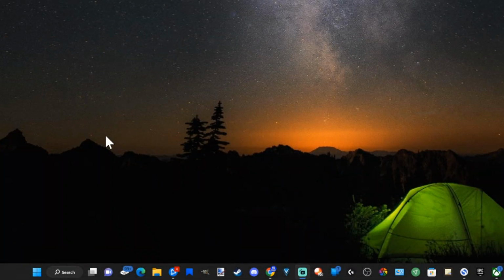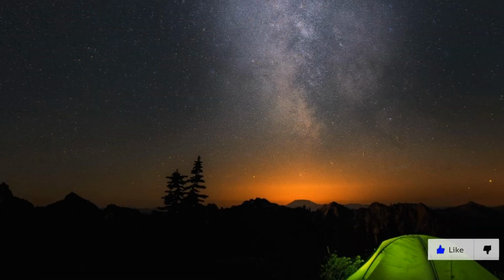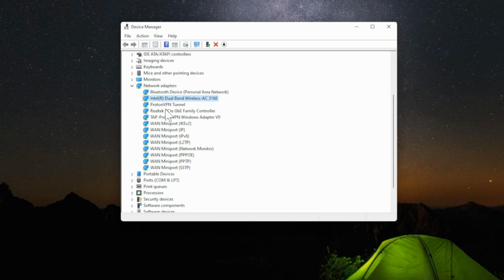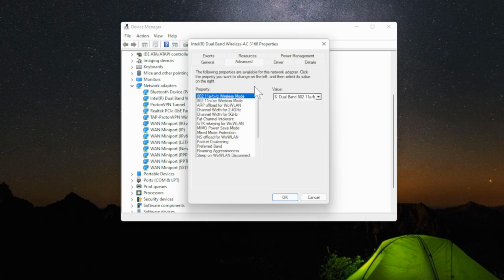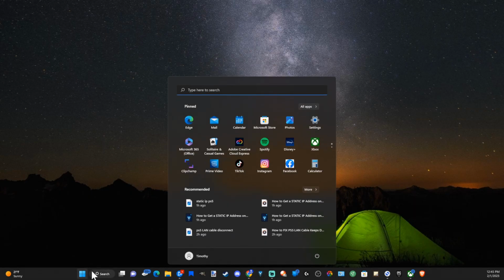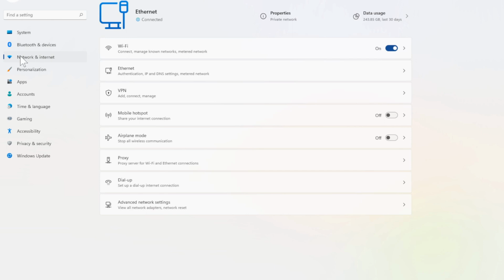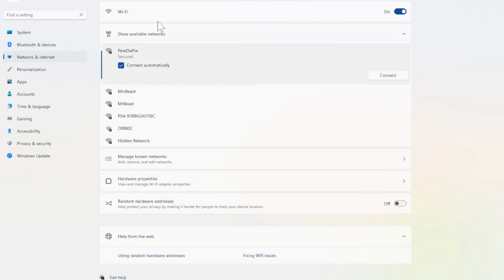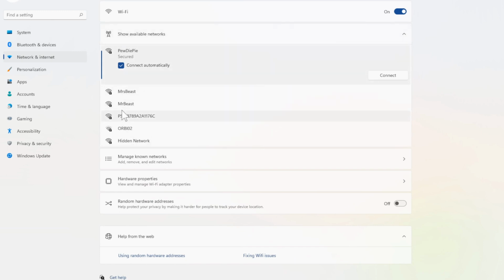How to Force Connect to 5ghz WIFI on Windows 11 PC (Fast Tutorial)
Do you want to know how to Force Connect to 5ghz Wifi on Windows 11 PC! To do this go to search and type in device manager. Then scroll down to network adapters and choose your wireless card. Then go to advance and go to preferred band. Then choose your 5Ghz connection.